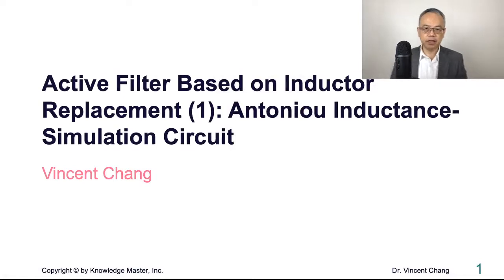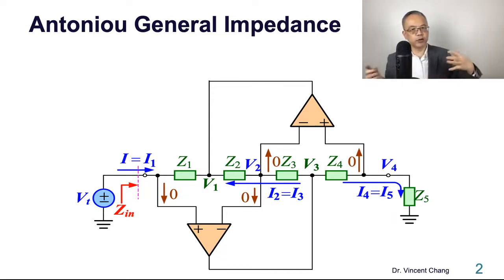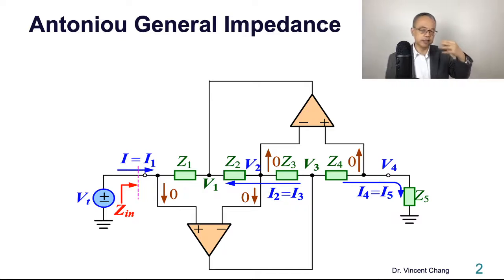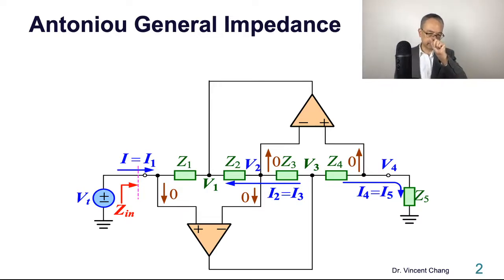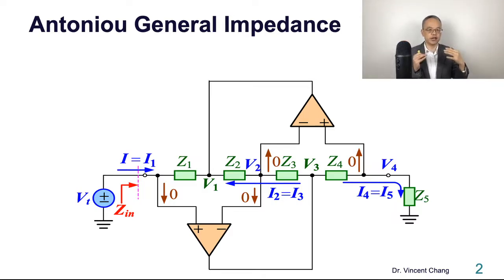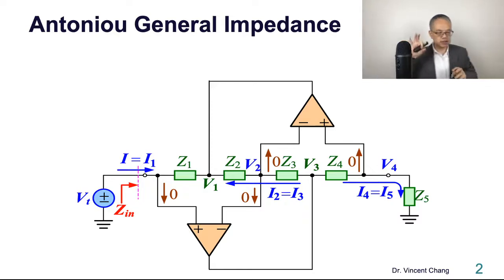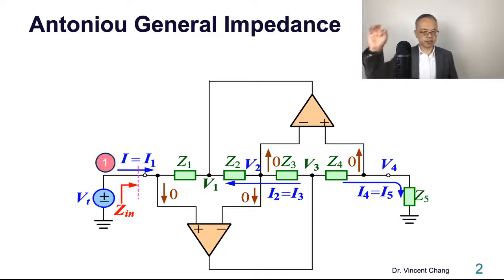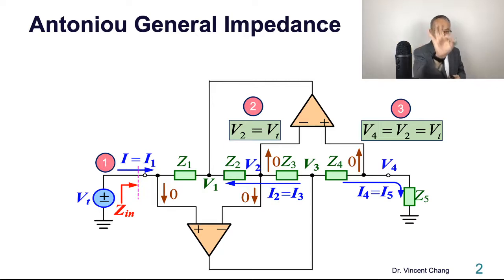Active Filter Based on Inductor Replacement (1): Antoniou Inductance-Simulation Circuit